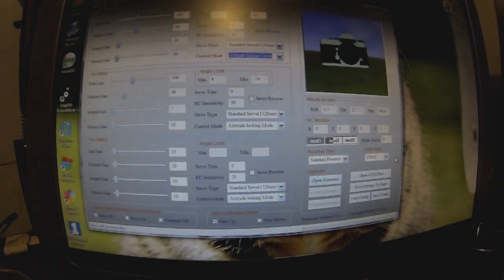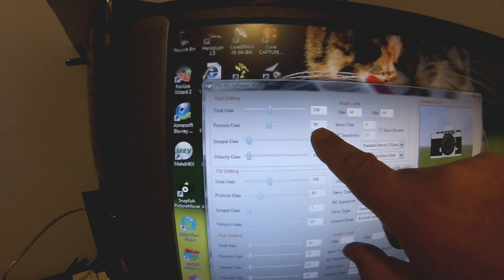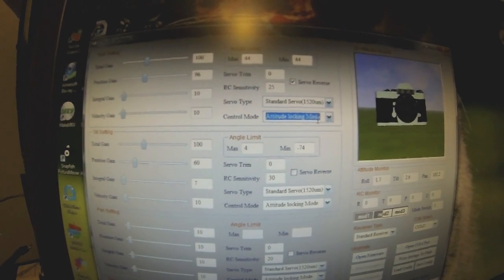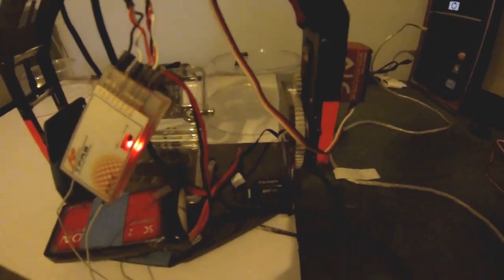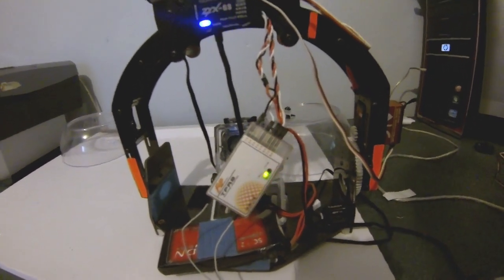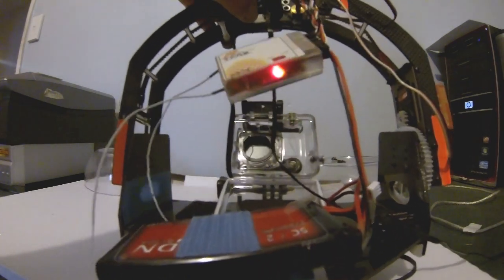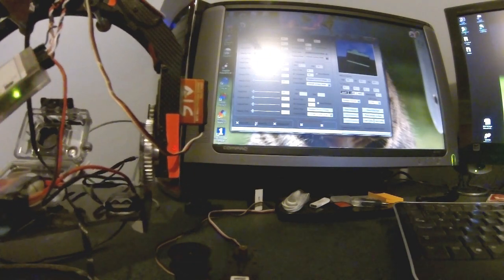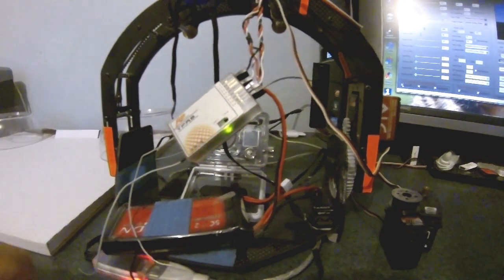Tarot zyx - gs camera gimble stabilizer Part 2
Sorry for the low quality go pro footage. Just an update and some basic info on getting up and running with your Tarot ZYX-GS camera gimble stabilizer. The interface is very user friendly to use and stable. Remember to plug into your computer first without servos and set the parameters of the servos being used then plug in the servos and power the unit up. Plug servos into your rx and centre them using the tx then unplug them and put them into the Tarot unit. DO NOT turn on TX yet, use the servo trim to level the camera platform. You can set the whole unit up without using a tx then when ready use  your tx to set up a 3 position switch and a tilt slider if required.